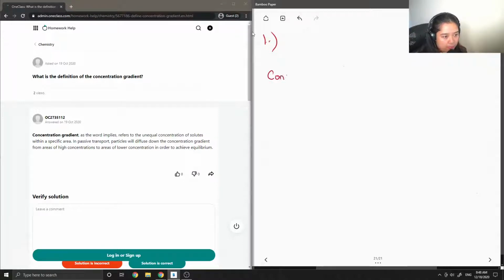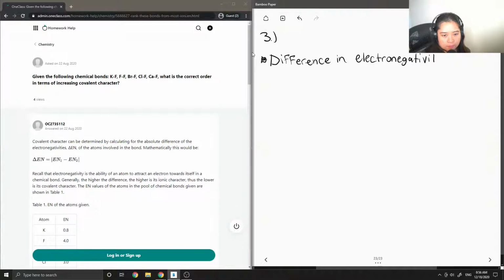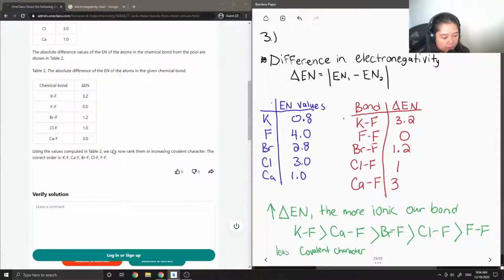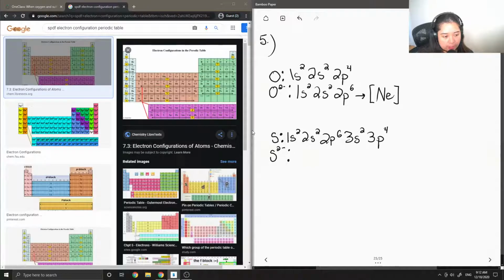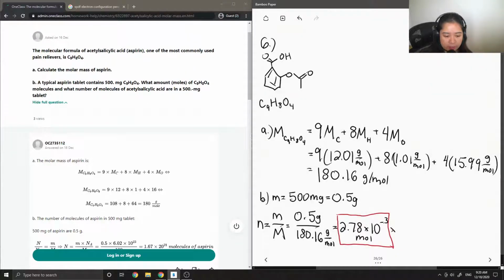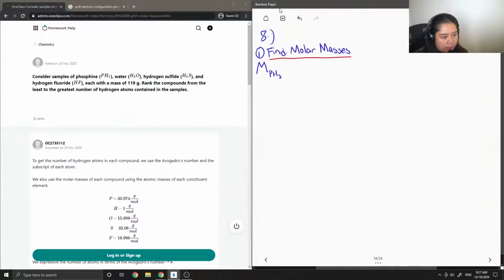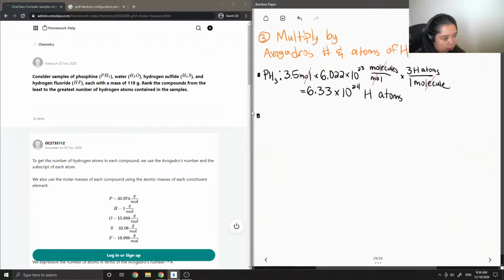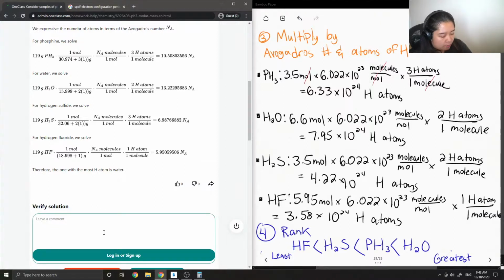Q&A with Donna - Popular Chemistry Questions